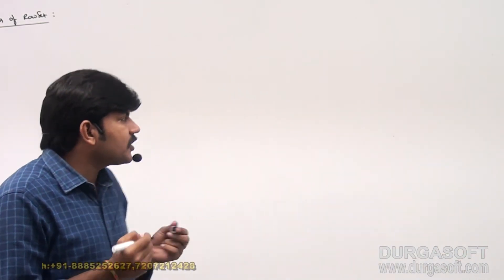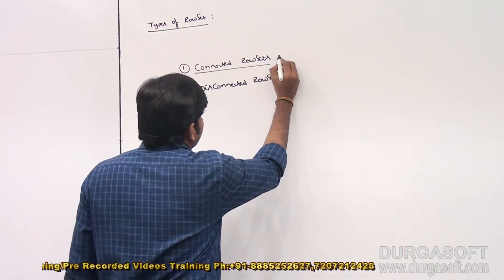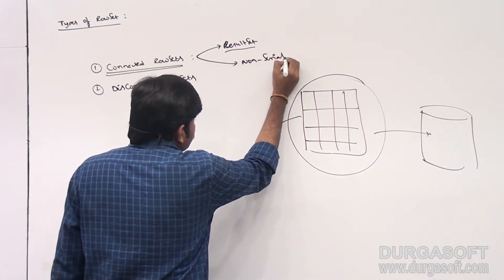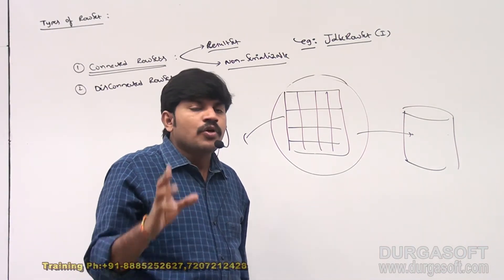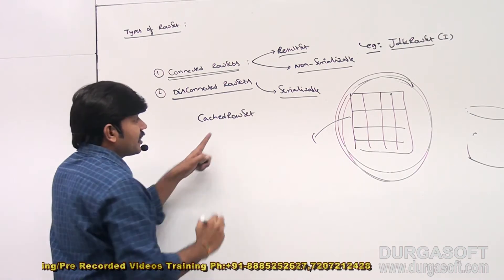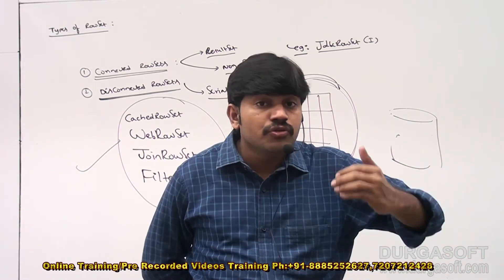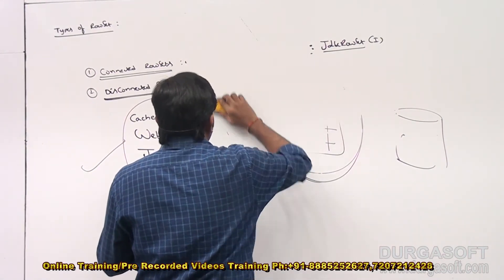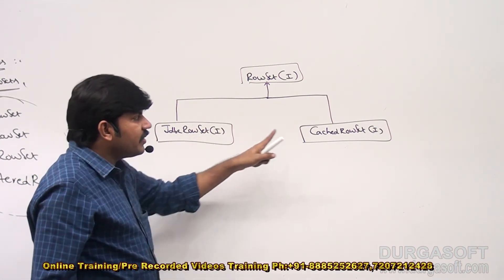Adv Java || JDBC Session - 167 || Types of RowSets by Durga Sir